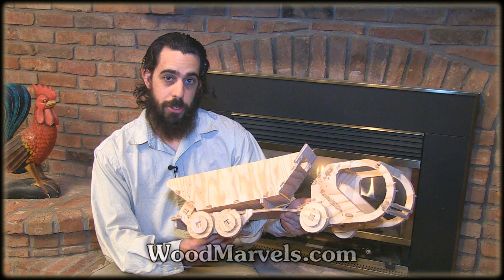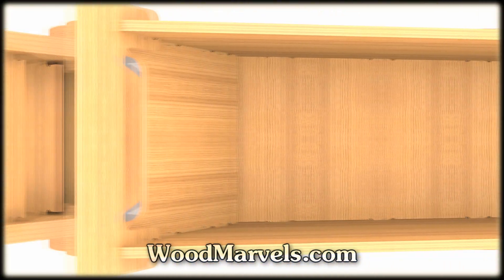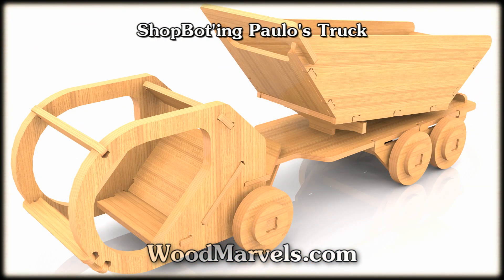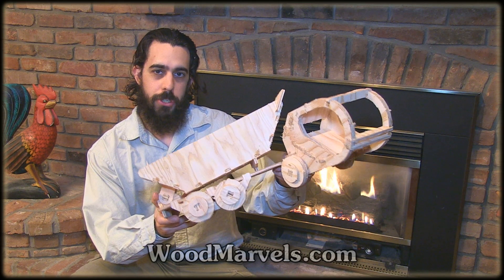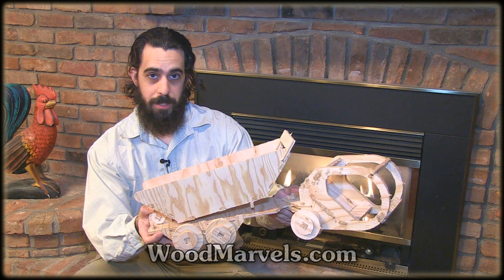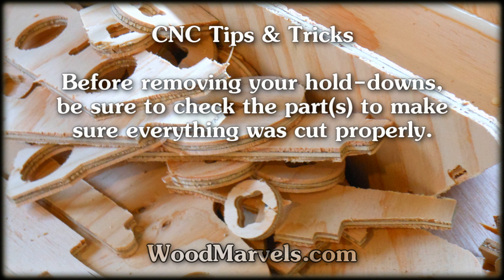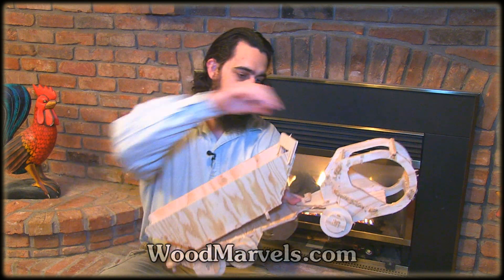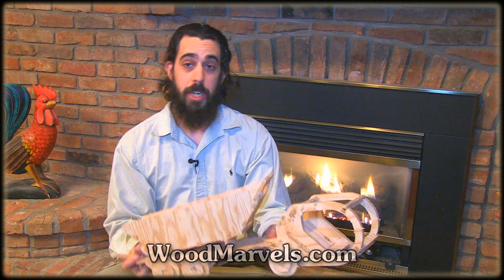ShopBot'ing Paulo's CNC Truck: Proof of Concept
This video shows me cutting Paulo's CNC Truck followed-up by the assembly process. Included are some useful CNC routing tips as well. You can buy this digital CNC plan in DXF, EPS, AI and PartWorks file formats along with many other designs